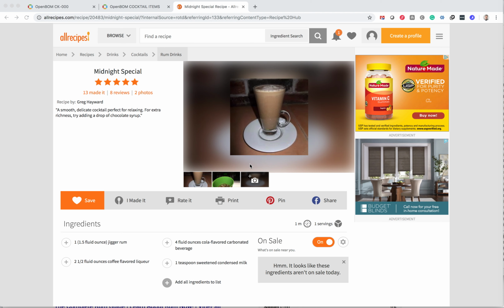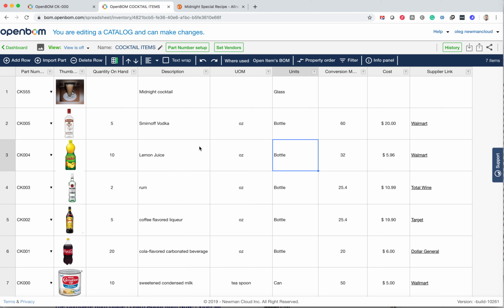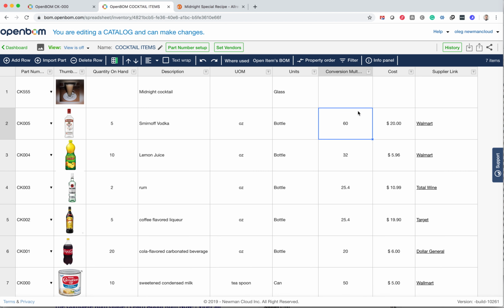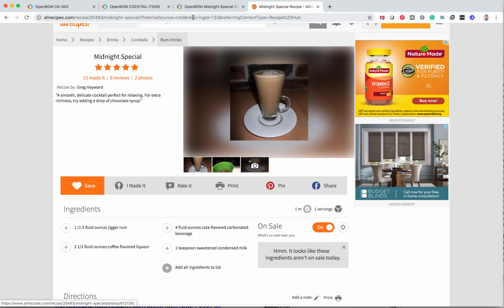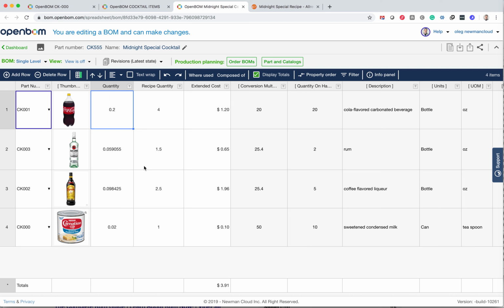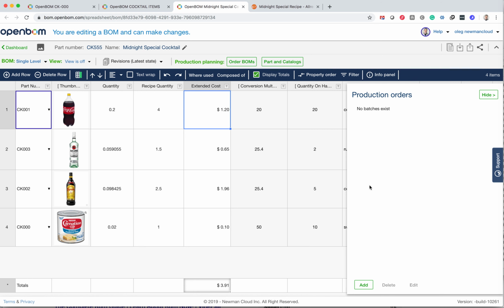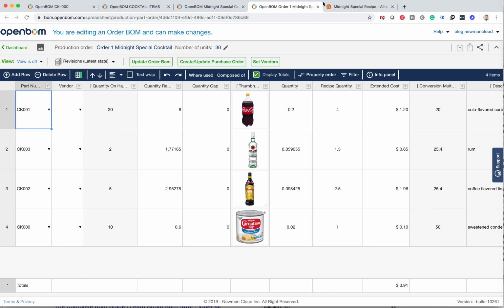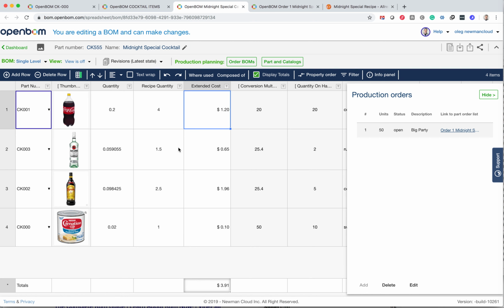Bill of Materials for Cocktail Party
In this funny example, I demonstrate the power of OpenBOM calculation and planning by organizing a catalog of drink ingredients and creating a Bill of Materials for Midnight Cocktail